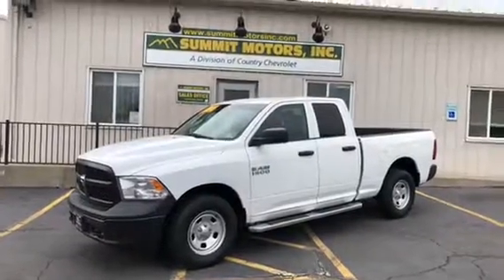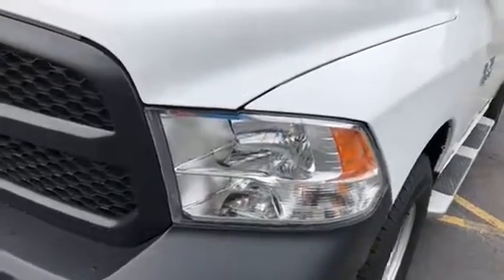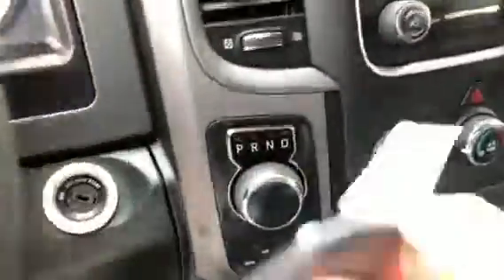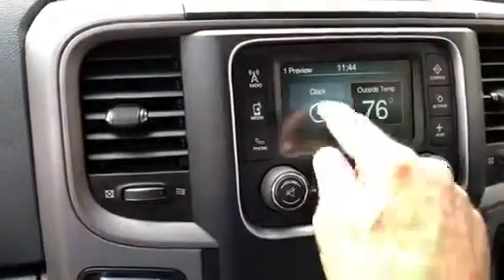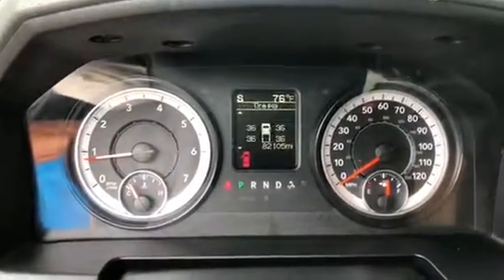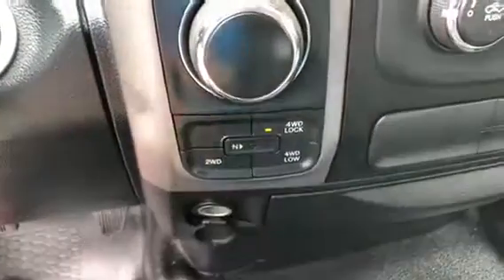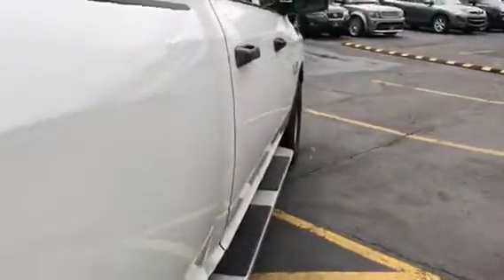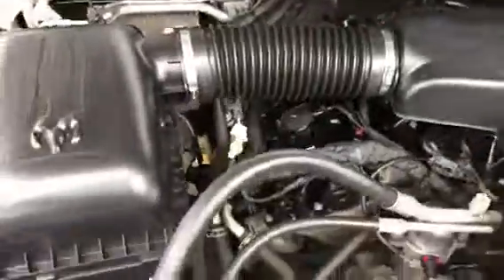2016 Ram 1500 Quad Cab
M3850 4x4